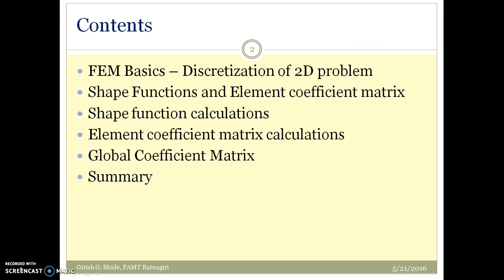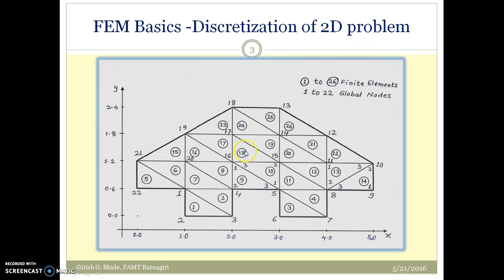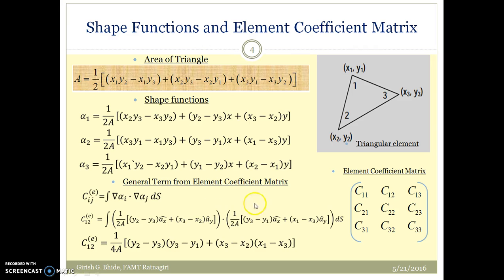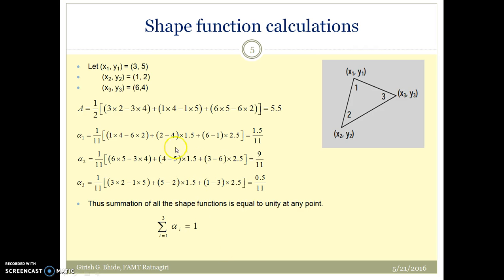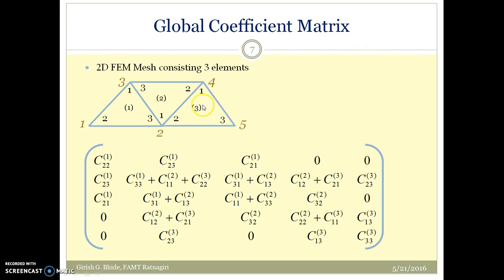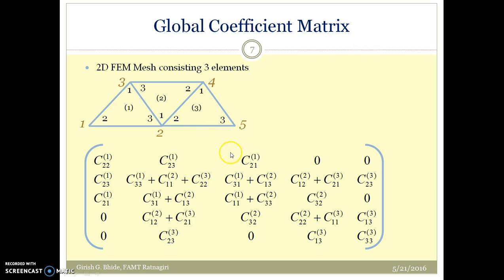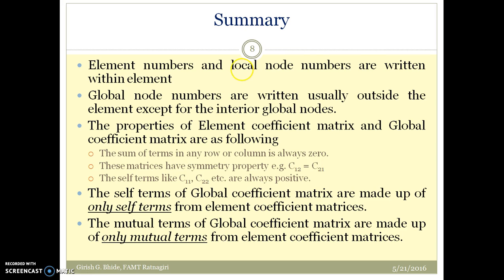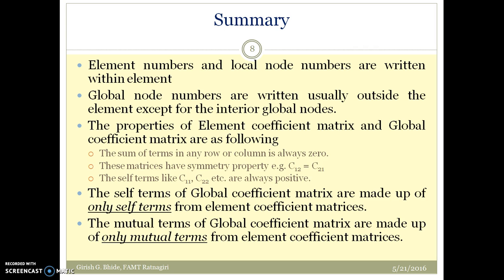FEM by G G Bhide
Finite Element Method - An introduction